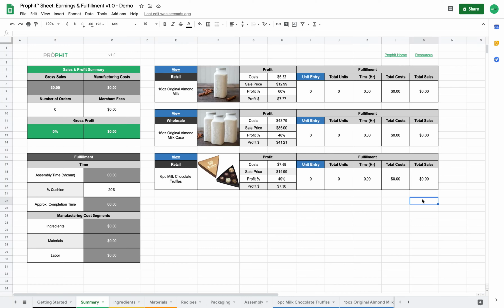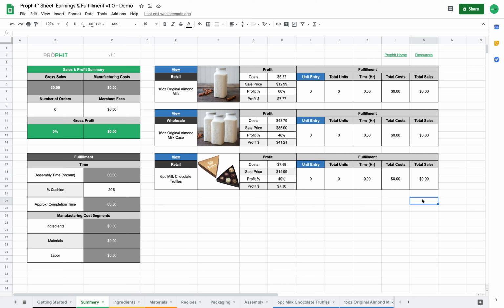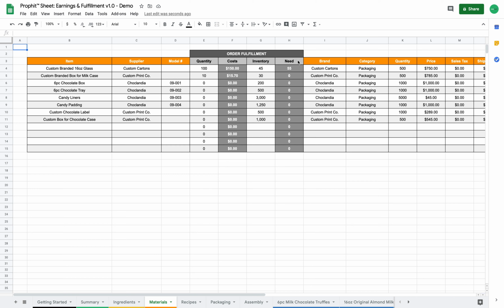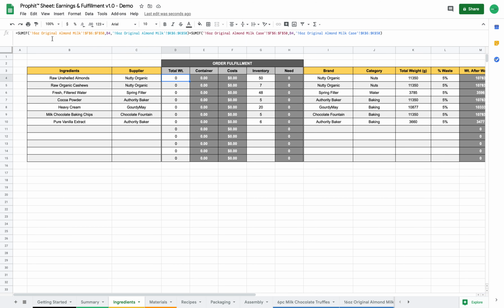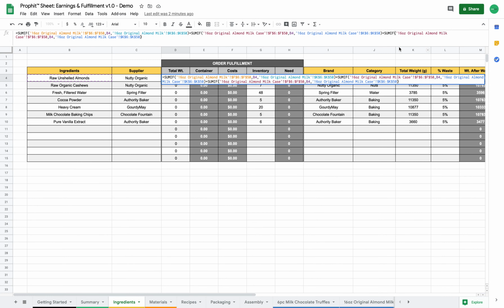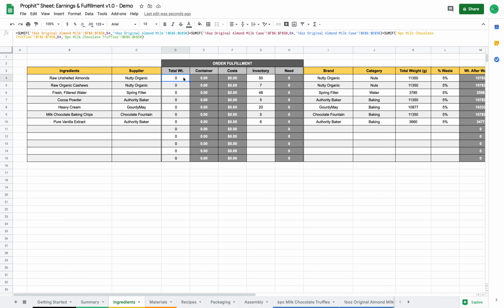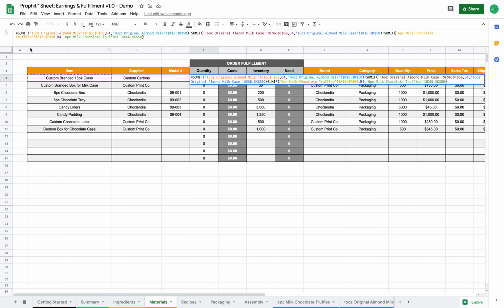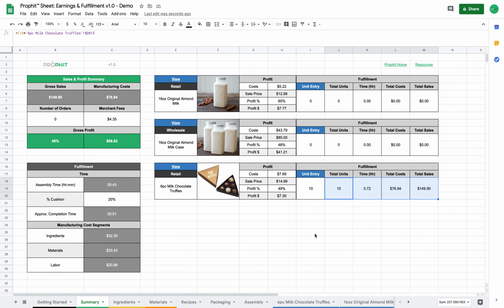Step 6: Connecting Your Products for Fulfillment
Time to prepare our sheet to fulfill our customer's orders and calculate gross profit.